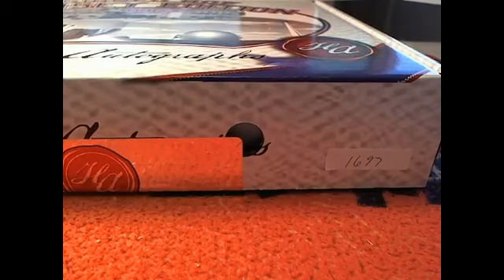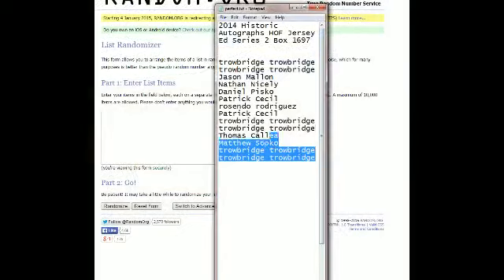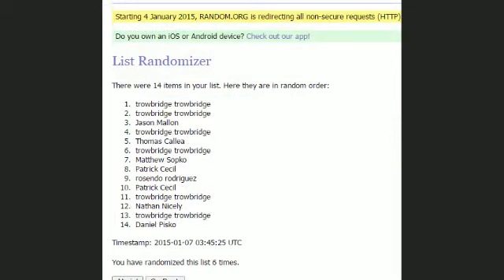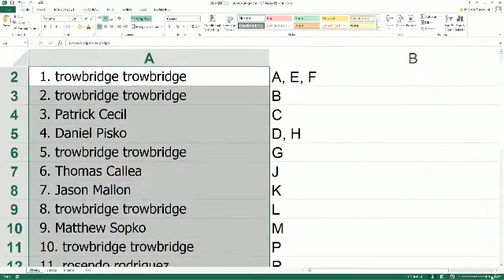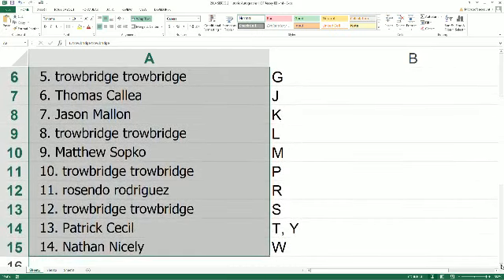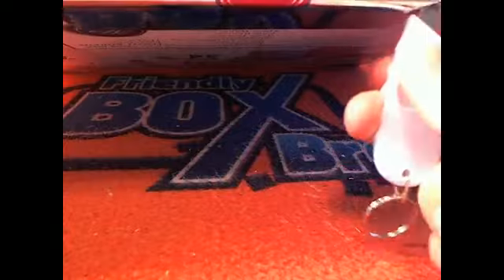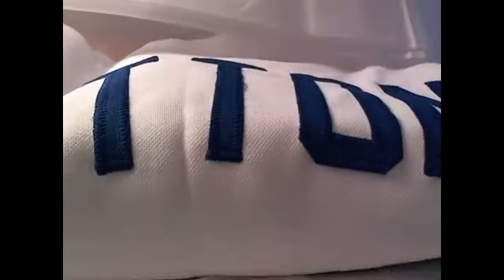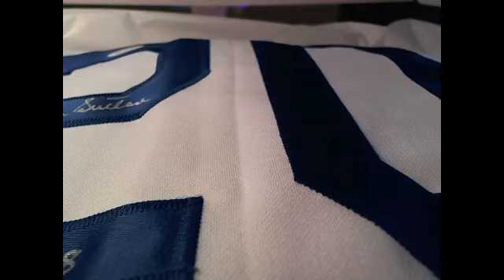2014 Historic Autographs HOF Jersey Ed Series 2 Box 1697